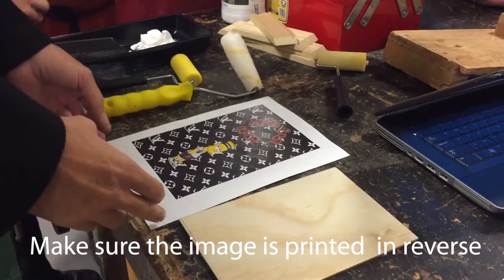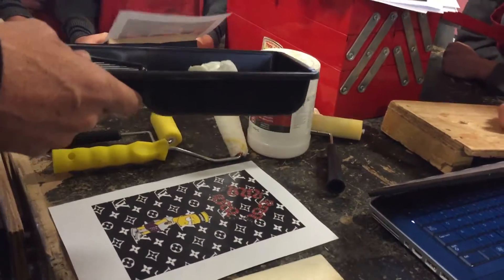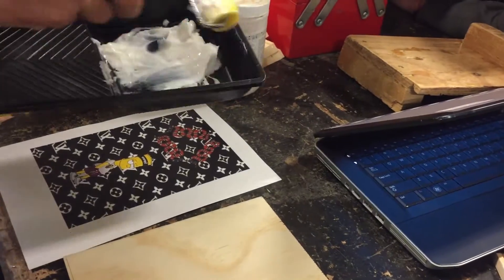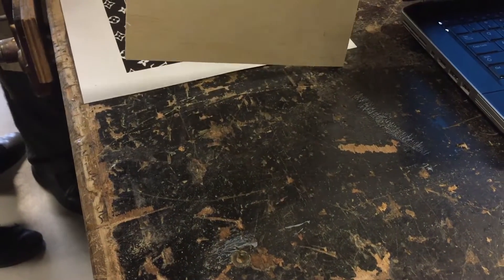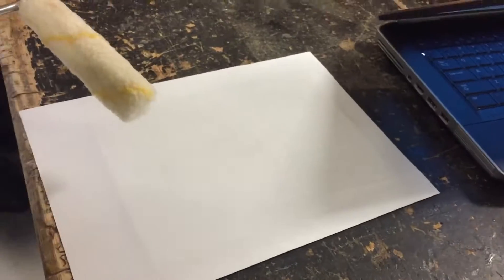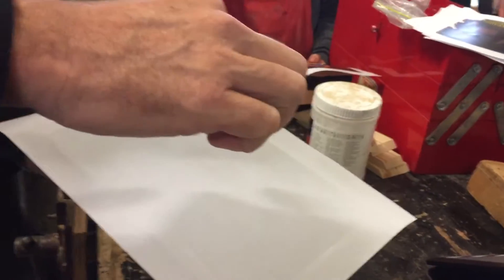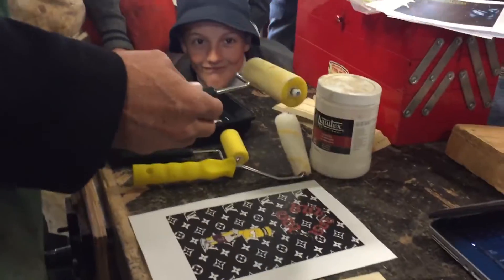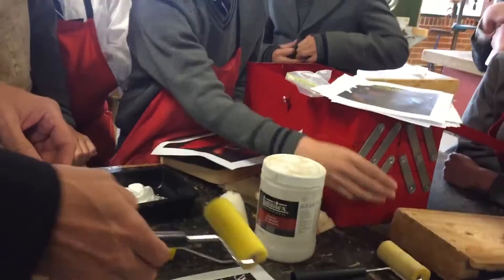Video 8 Attaching the background image